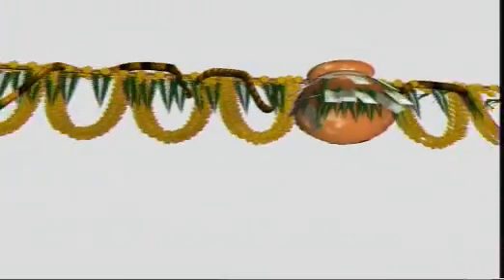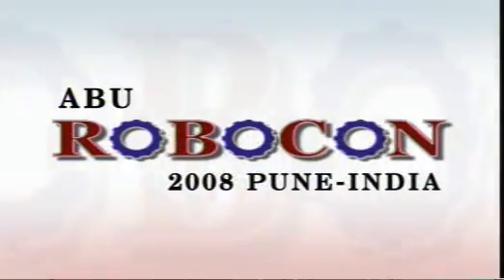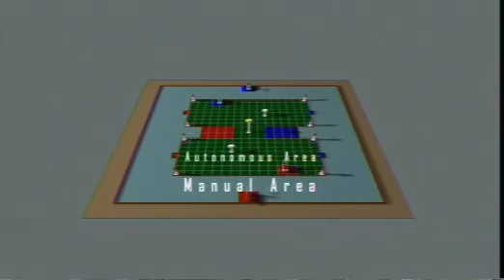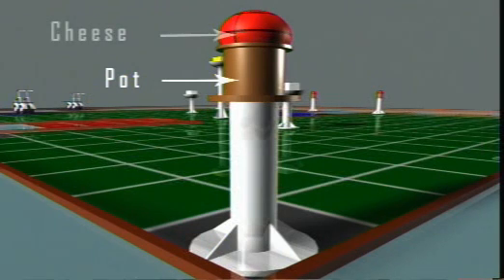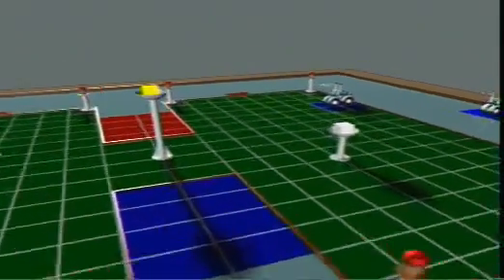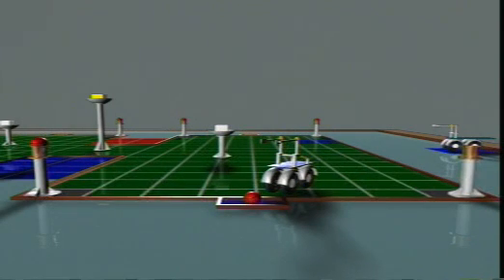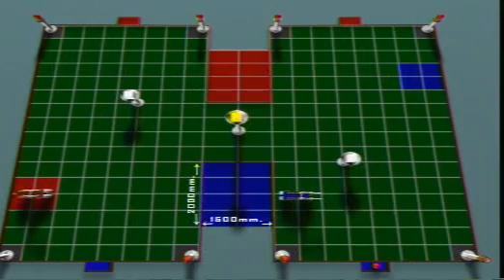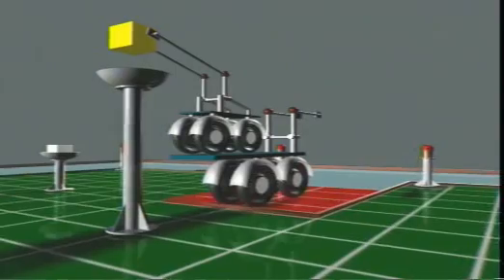Đề thi Robocon 2008